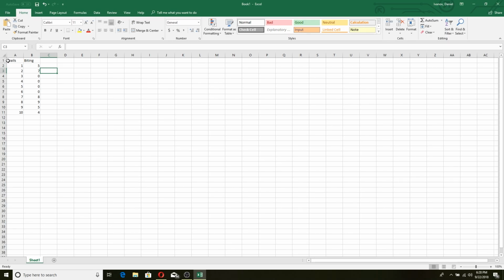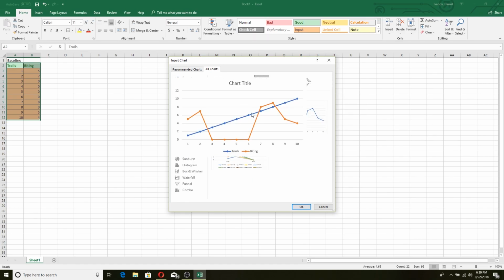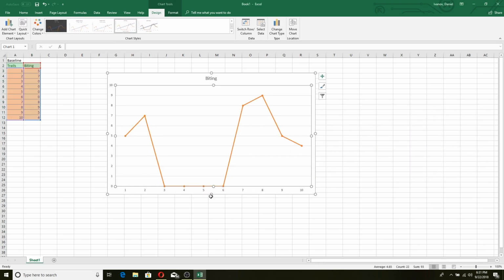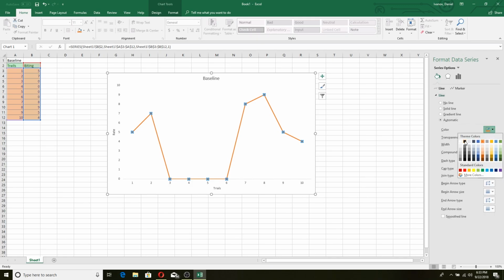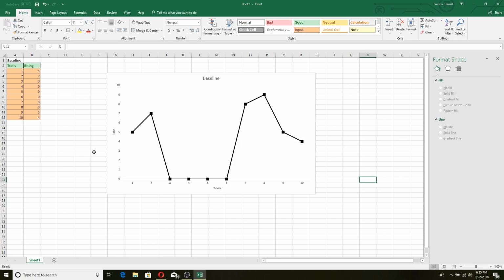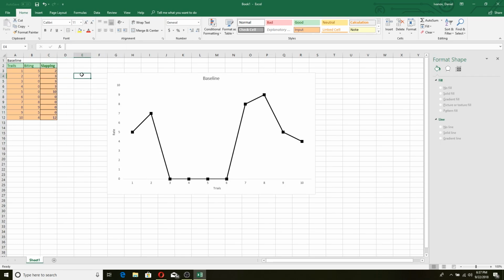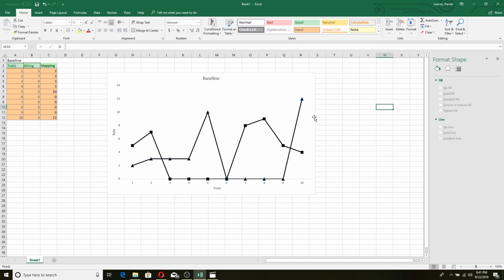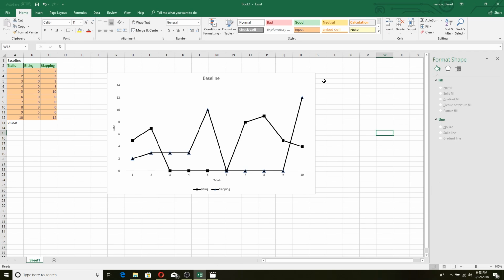How To Graph A Single Phase Or Baseline Graph In Excel ABA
This is a procedural video on how to create a single phase or baseline line graph for ABA. In the video, we use one independent variable (phase/treatment) and two dependent variables (responses). A small portion of the video was cropped during editing.